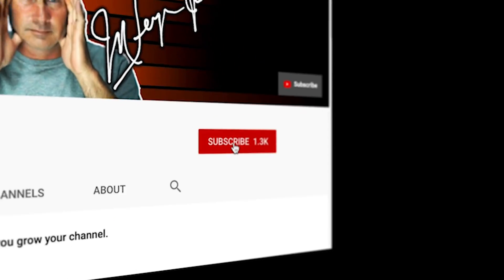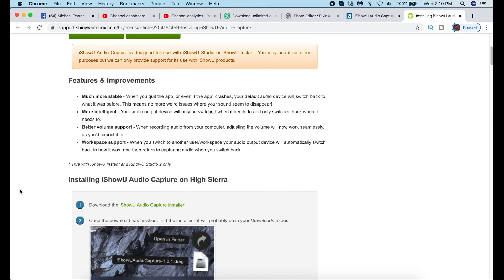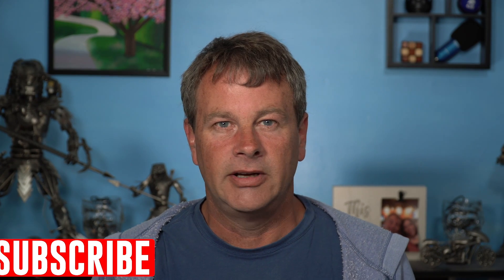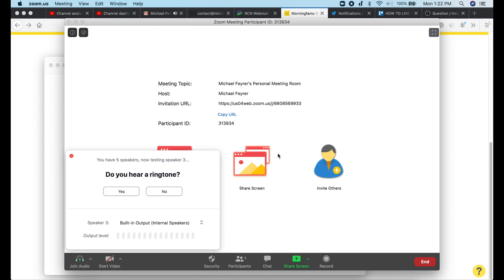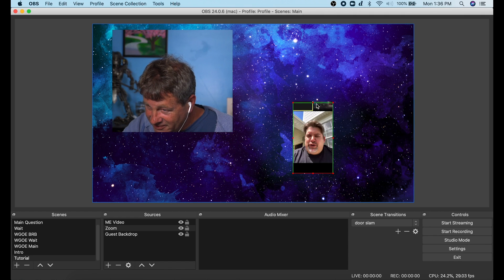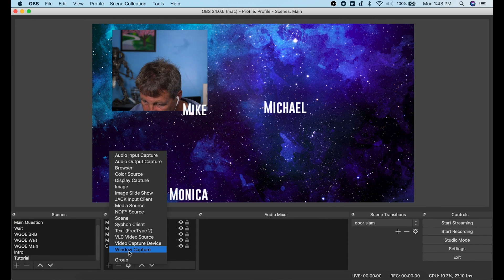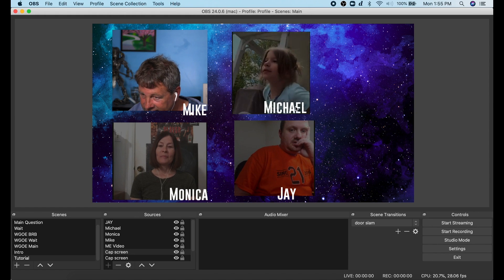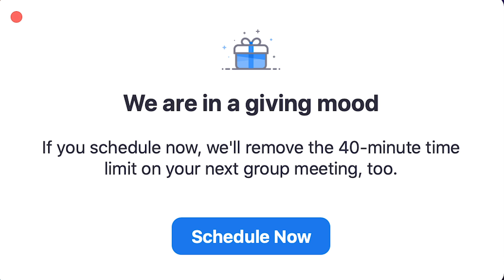How To Live Stream Multiple People With Zoom And Obs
Zoom gives you an amazing picture quality for live streaming. In this video I will show you how to add multiple guests to your live stream using zoom and OBS on a Mac or windows PC.

Thanks to my helpers today! The lovely Monica, My wife and exceptional sandwich maker.